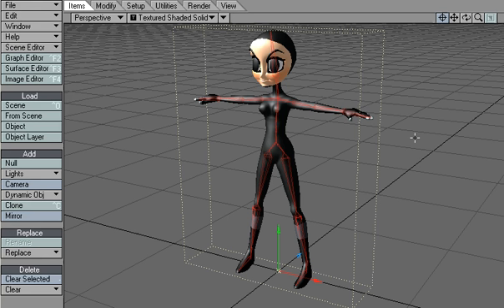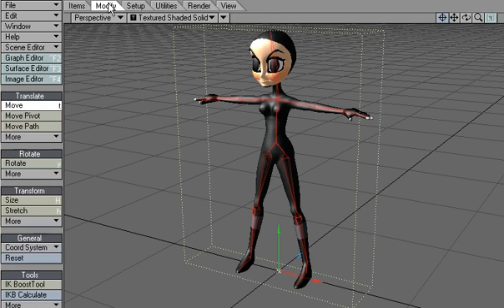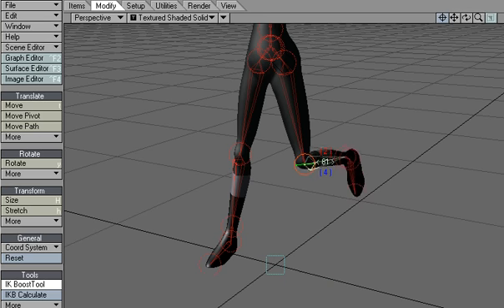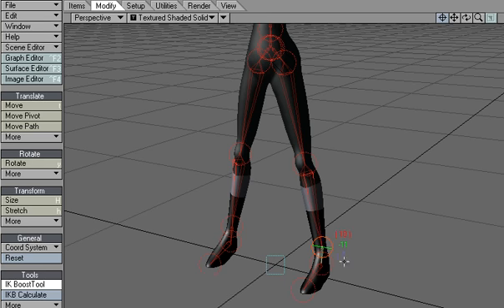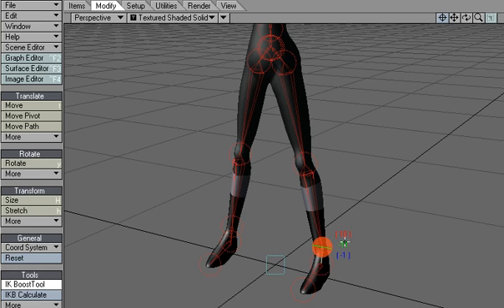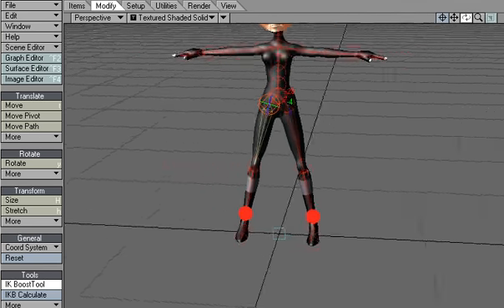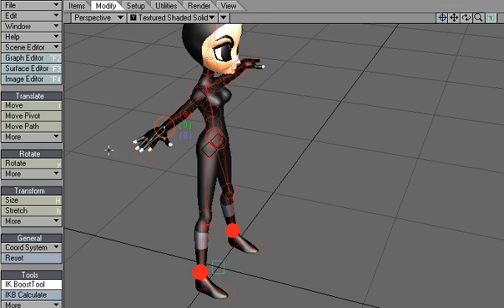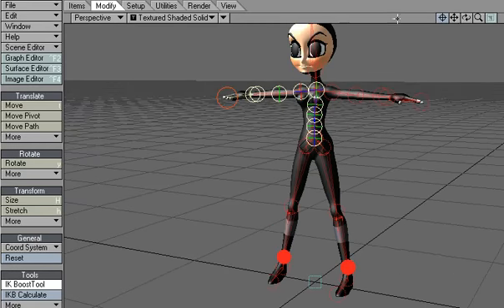v8 - IKBooster intro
thank you to William Vaughan (aka Proton)